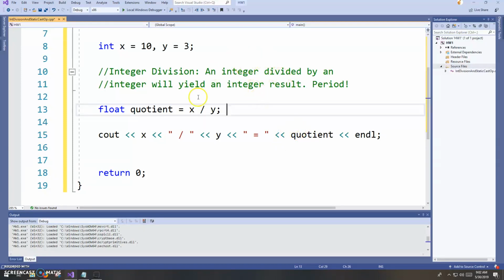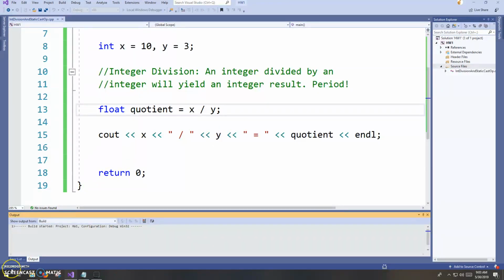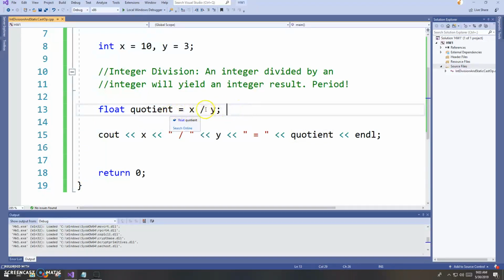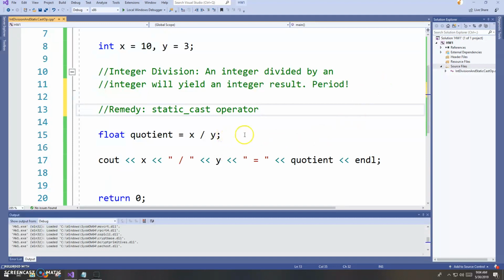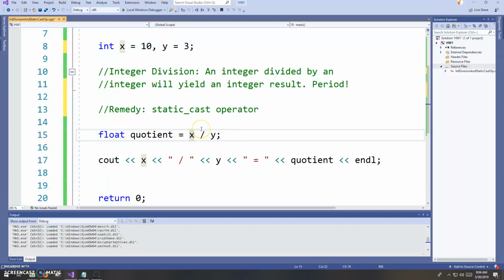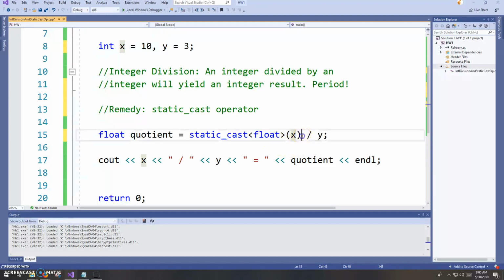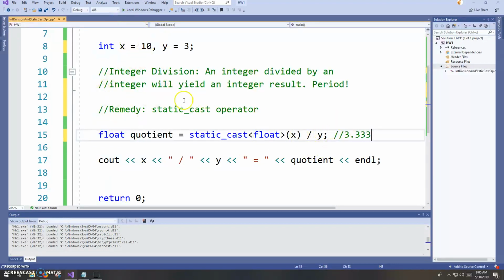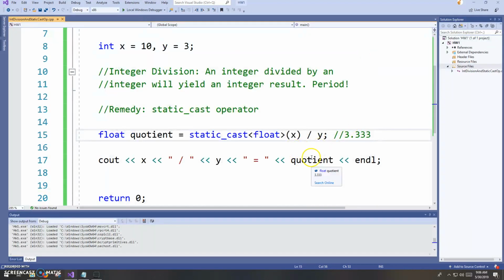Integer Divison and Type Casting